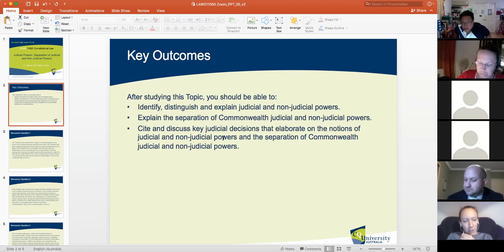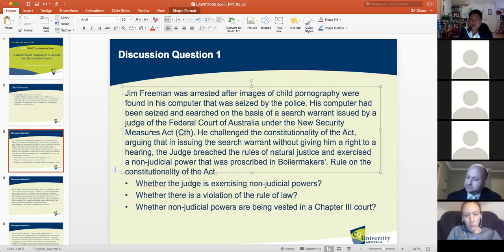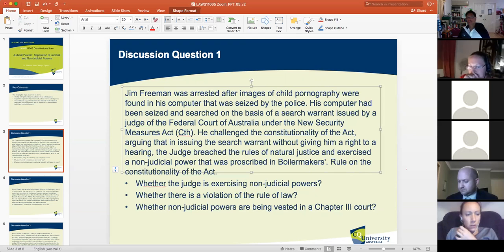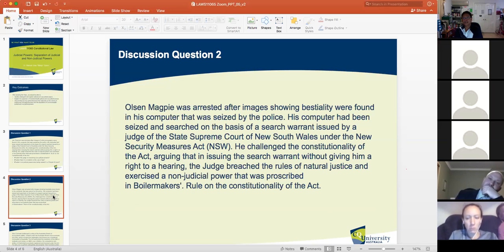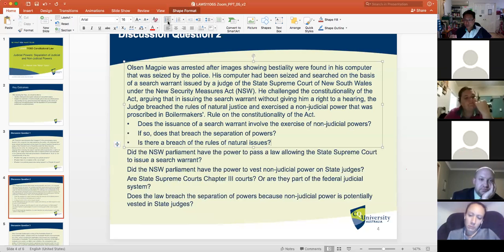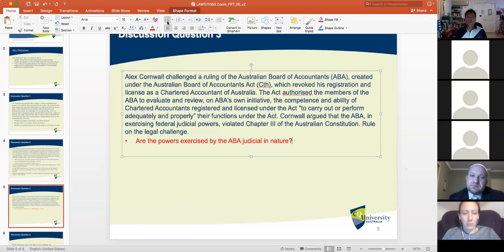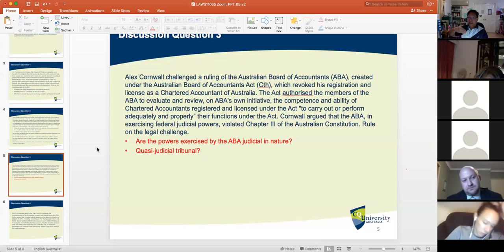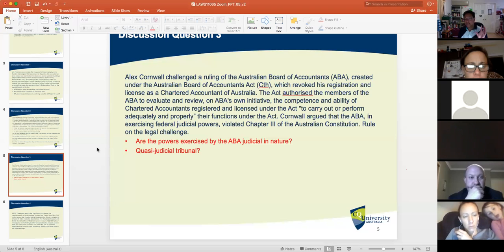LAWS11065 Zoom Tutorial (10 August): Separation of Judicial and Non-Judicial Powers